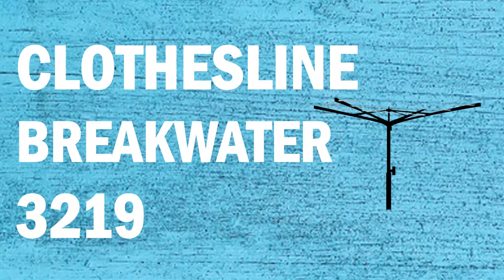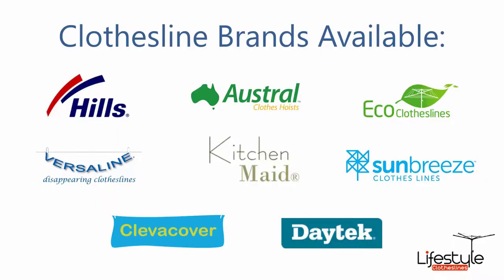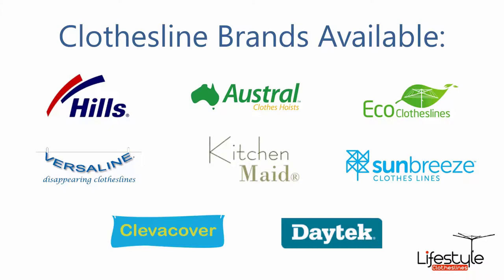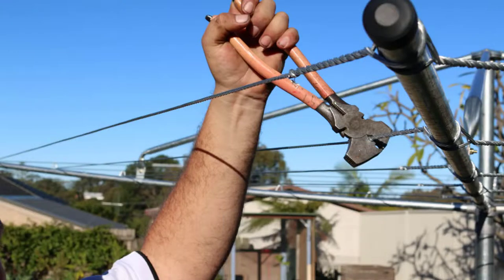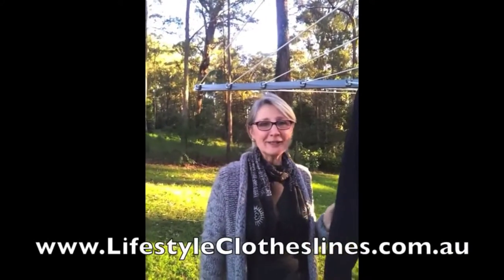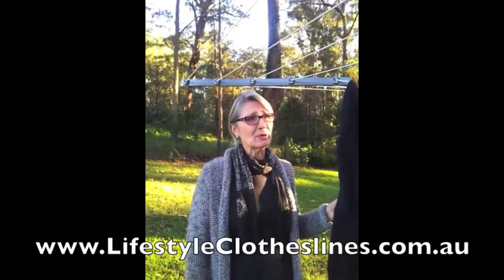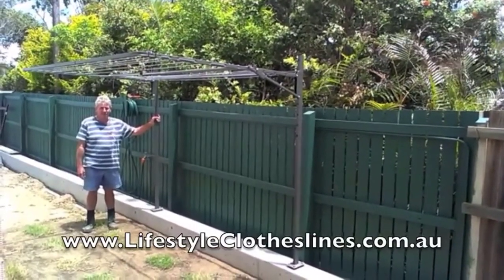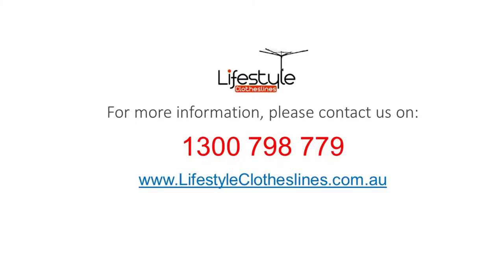Professional Clothesline Installation within the Breakwater Area of the Geelong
Need Clothesline Installation in Breakwater 3219 NSW, for all your clothes line needs as Clothesline Installer Australia is the leading supplier of clothes lines.

All makes and models of clothes line products are in stock for the Breakwater 3219 area, plus all leading brands of clothes lines including the famous Hills Hoist clothesline, are all available for supply and installation.

The main clothesline brands and models available through Clothesline Installer Australia include,

- Eco Clotheslines
- Daytek
- Versaline
- Evolution
- Fulcrum
- Clevacover
- Sunbreeze
- Hegs Pegs
- Kitchen Maid
- City Living

Through the Clothesline Installer Australia website you can also find the complete range of covers for clotheslines, including all rotary, clothes hoist and wall mounted clothesline models.

If you are looking to read reviews on all the makes and models of laundry drying products, be sure to checkout Australia's trusted clothesline store at Clothesline Installer Australia.